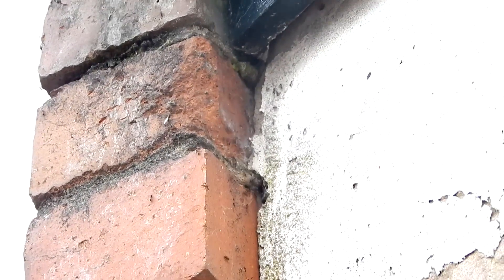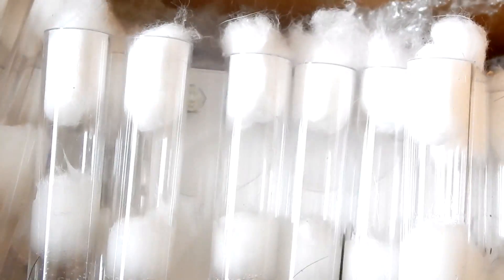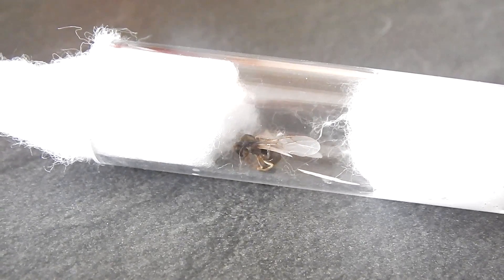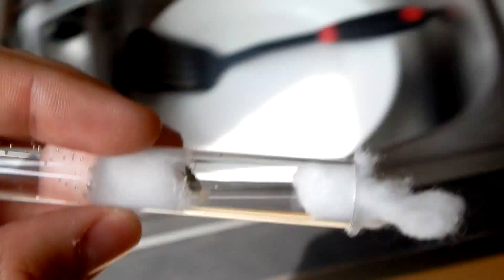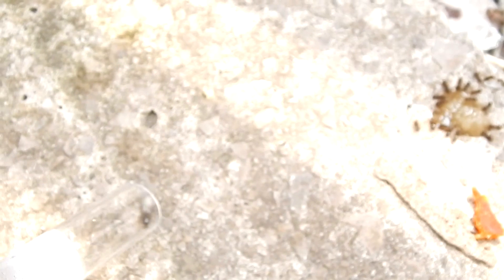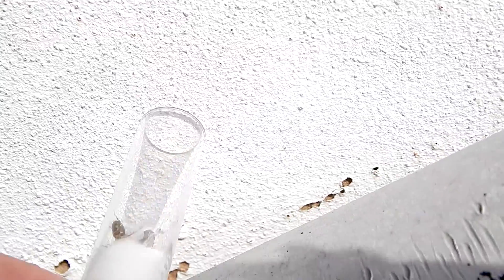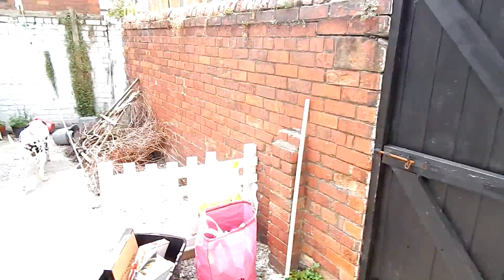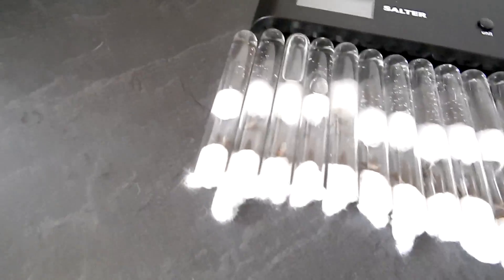Flying Ant Day | Queen Ant Nuptial Flights UK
Flying Ant Day in the UK, Queen Ant Nuptial Flights.

Hello All,

Every year in the UK we have a special day called the flying ant day. A Huge amount of flying ants appear all on the same day around different locations in the UK. This has become known as Flying Ant Day. Whilst flying ant day maybe a pest to most people, us ant keepers love it as we get the chance to find as many queen ants as possible in just one day. Usually, lasius niger and lasius flavus are responsible for flying ant day they come out in their millions. In this video, i go out into my back garden on flying ant day to catch some queen ants. I caught roughly about 27 queen ants during the flying ant day. Sorry if the camera is all over the place it was very hard to keep it steady whilst trying to capture queens.

I hope you guys like my video on flying ant day Enjoy.

AntManUK.

▶ Add me on Snapchat: AntManUK